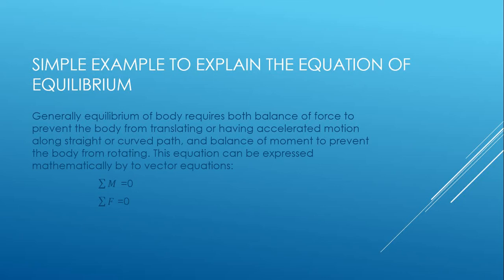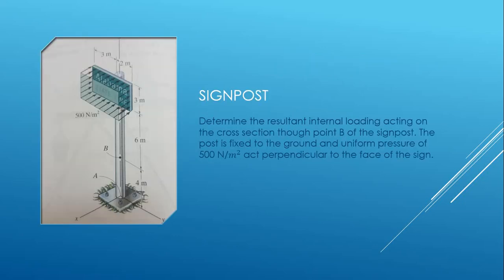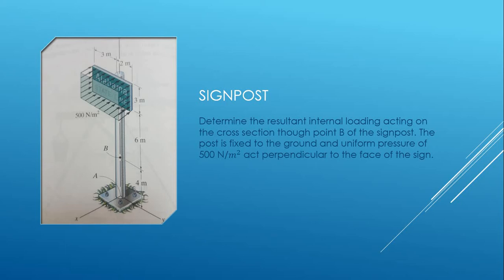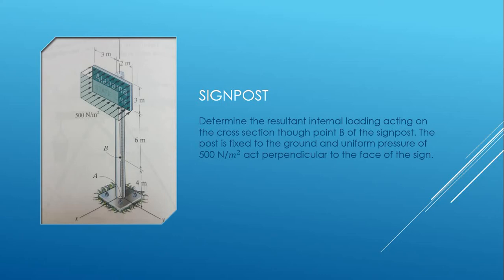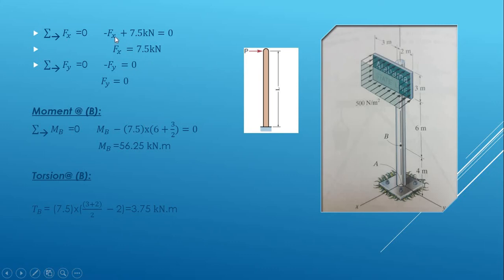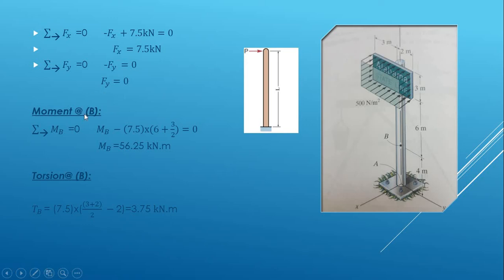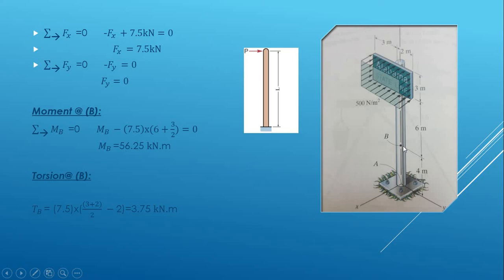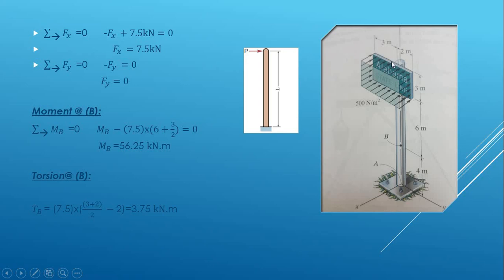EQUILIBRIUM EQUATION WITH SIMPLE EXAMPLE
equilibrium equation is required to balance of force & balance of moment.
small example of signpost to get internal force at point